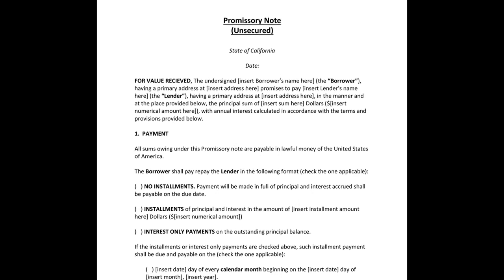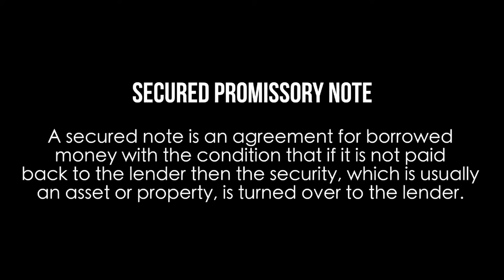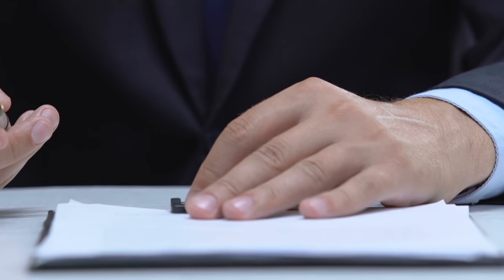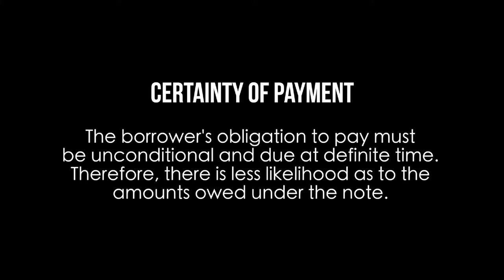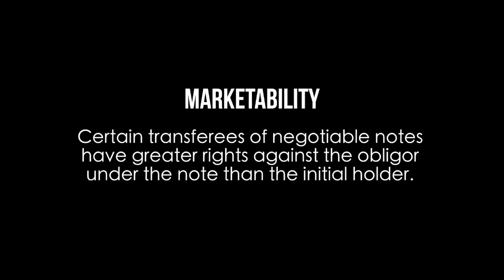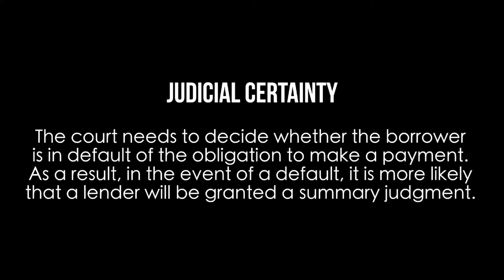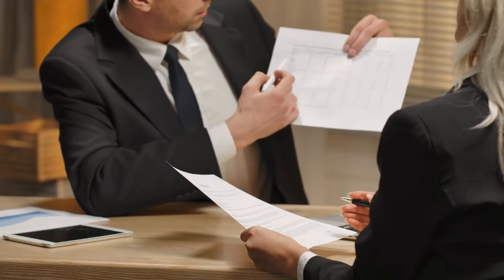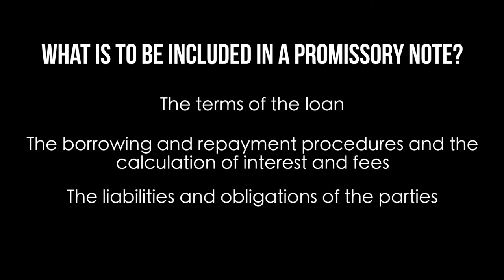Promissory Note | Secured vs. Unsecured Promissory Notes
A promissory note is an important financial document that establishes the terms of borrowing money from a lender, including repayment structure. In this video, we dive deep into the two types of promissory notes—secured and unsecured—and how they work. Whether you're a borrower or lender, understanding these notes can help protect your financial interests. Watch until the end to learn more about what goes into a promissory note and how to ensure you're on solid legal ground when dealing with loans.

Chapters:
00:00 - Promissory Notes
00:11 - What is a Secured and Unsecured Promissory Note
00:28 - How Promissory Notes Benefit Lenders and Borrowers and The Importance of Certainty of Payment
00:42 - Marketability and Judicial Certainty in Promissory Notes
00:54 - What to Include in a Promissory Note
01:44 - Why You Should Run a Credit Report on Borrowers
01:57 - Protecting Yourself in Financial Transactions

A promissory note is a powerful financial tool that protects both borrowers and lenders. By specifying the repayment structure, it provides legal security in any lending arrangement. A promissory note can be either secured or unsecured, and understanding the difference is key when entering a lending agreement.

Secured Promissory Notes
A secured note is an agreement where the borrower pledges an asset, like property, as collateral. If the borrower defaults on the loan, the lender can take ownership of the asset. This type of promissory note reduces the lender's risk, providing them a safety net in case the borrower is unable to repay.

Unsecured Promissory Notes
An unsecured note, on the other hand, doesn’t involve collateral. The lender relies solely on the borrower’s promise to repay the loan. If the borrower defaults, the lender may have to take legal action, such as filing a case in small claims court, to recover the money. While riskier for the lender, this type of note can be more flexible for the borrower.

Benefits of a Promissory Note
Promissory notes come with several advantages:

Certainty of Payment: The note outlines when and how the loan will be repaid, providing clarity to both parties.
Marketability: A negotiable note can be transferred to other parties, giving them the right to enforce payment.
Judicial Certainty: Under the Uniform Commercial Code (UCC), promissory notes require clear, unconditional payment terms. This minimizes disputes and makes it easier for courts to enforce them in case of default.

Key Elements in a Promissory Note
While every promissory note may vary based on the agreement between the parties, the following elements are typically included:

Loan Terms: Details about the principal amount, interest rate, and payment schedule.
Repayment Procedures: How and when payments must be made.
Interest and Fees: Information on interest accrual and any additional fees that may apply.

Why Run a Credit Report
Before entering into a promissory note, it’s critical to run a credit report on the borrower. They may have outstanding debts, such as IRS liabilities or child support, that could take precedence over the repayment of the promissory note. A credit check ensures that you are fully aware of any potential red flags that could impact the repayment process.

Conclusion
Whether you’re lending or borrowing, a promissory note is a vital document that provides legal certainty and protects both parties. Be sure to consult with a financial or legal advisor to ensure that your promissory note is properly drafted and protects your interests.

Connect with San Diego Buy Guy:
YouTube: San Diego Buy Guy
X (formerly Twitter): @sandiegobuyguy